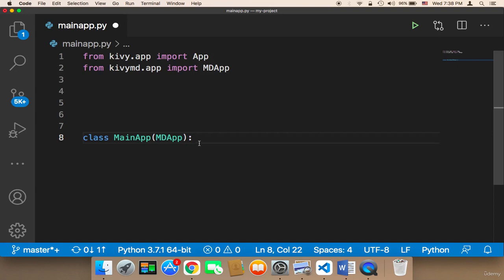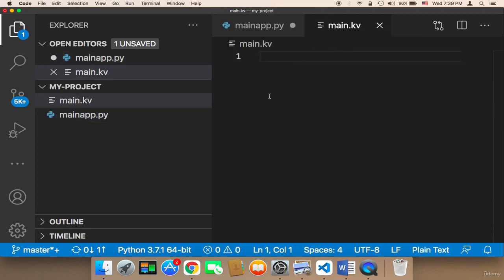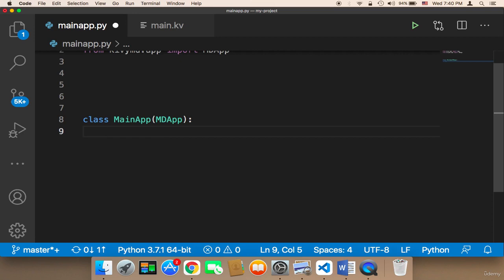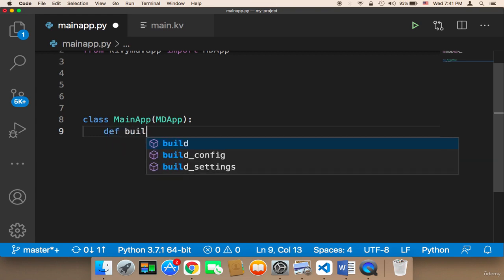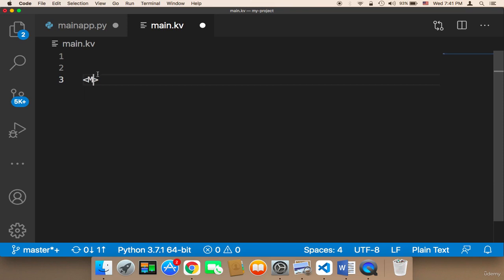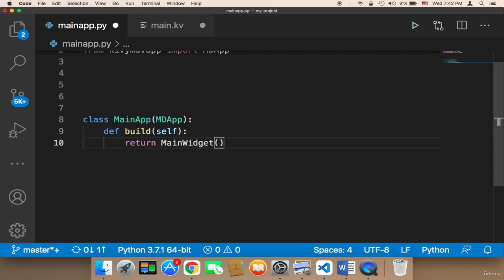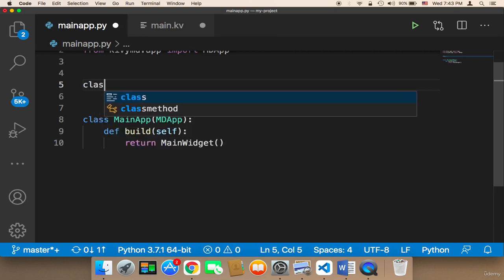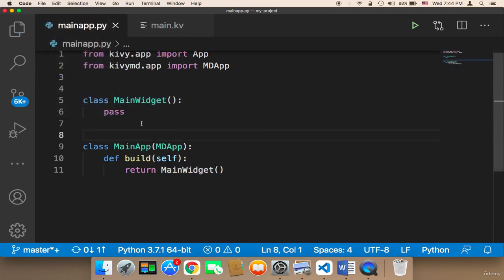10 Main widget